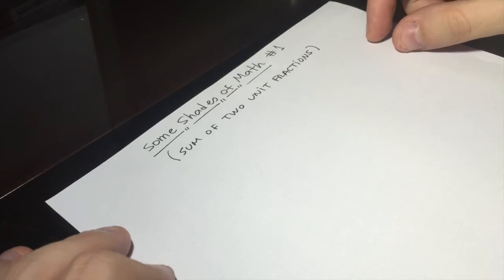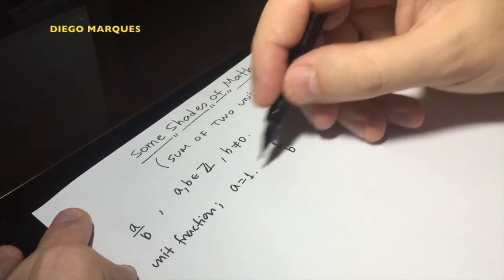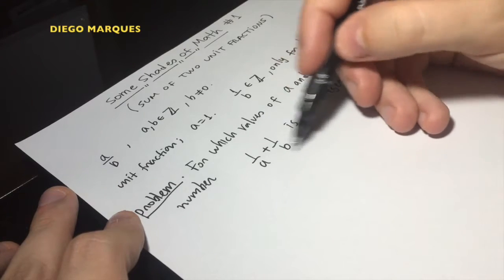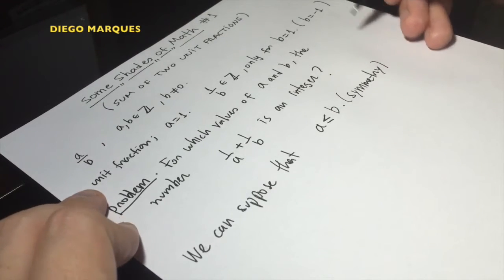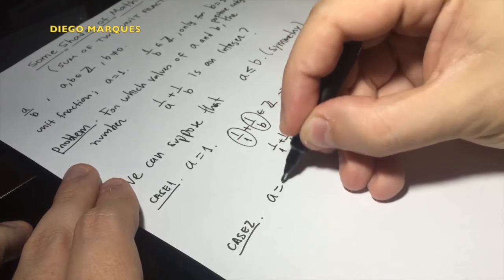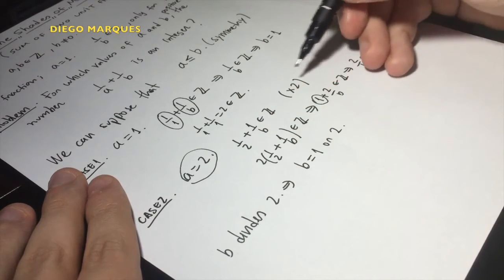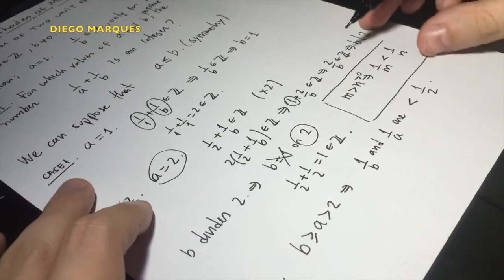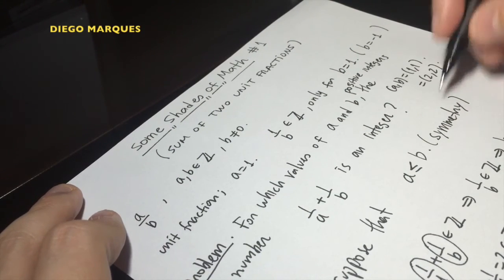🔴 Some Shades of Math #1 (Sum of Unit Fractions)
Hi guys, in this video I will show you how to solve problems involving integers and inequalities by using some estimates. The main principle here is the well-known fact that there is no an integer between 0 and 1. I hope you like the video.

Oi Galera, mais um video em inglês. O primeiro foi muito bem aceito por vocês, muito obrigado. Nesse video, falarei sobre a soma de duas frações unitárias sendo um inteiro. Grande abraço e até mais...